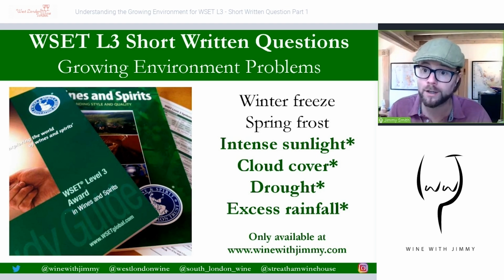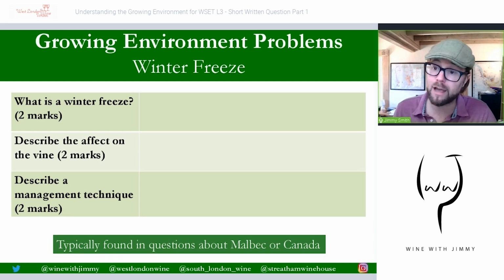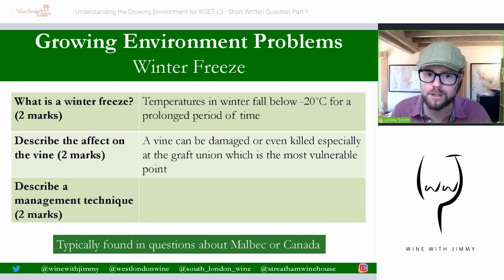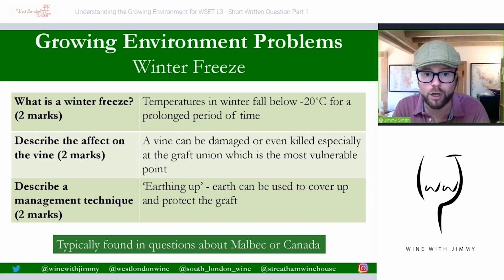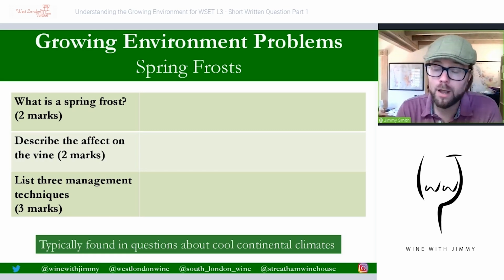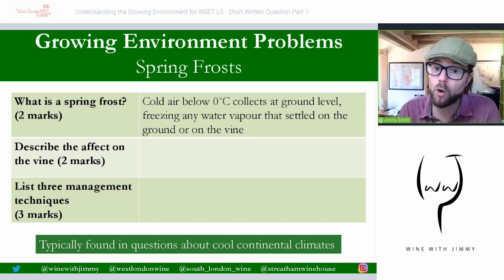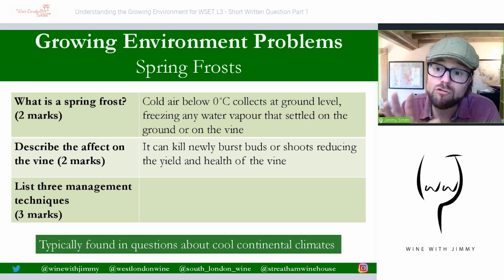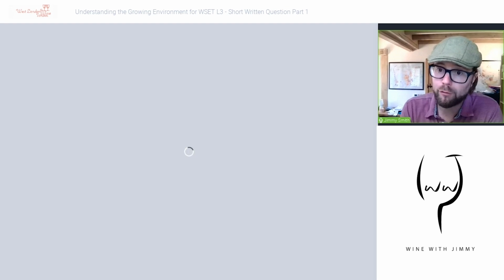WSET L3 Understanding Growing Environment Problems Short Written Question Part 1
Chief Taster and owner of West London Wine School, South London Wine School, and Streatham Wine House, Jimmy Smith, takes you through the first part of a written question for WSET level 3

This first video in this two-part series covering this short written question is available free on YouTube but the following part will only be available to members of Jimmy Smith's e-learning portal.

We have many more study resources available on Jimmy Smith's ONLINE WINE COURSE REVISION PORTAL 'E-Learning Wine' - are you after access? Click here to sign up to Jimmy Smith's exclusive WSET course revision portal